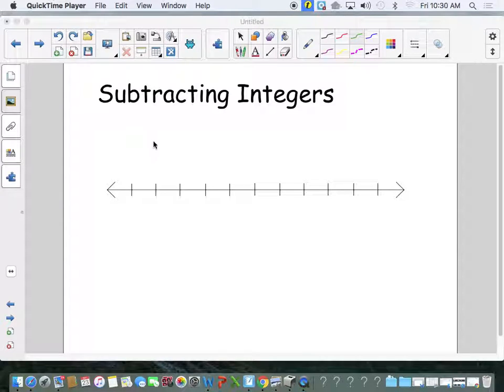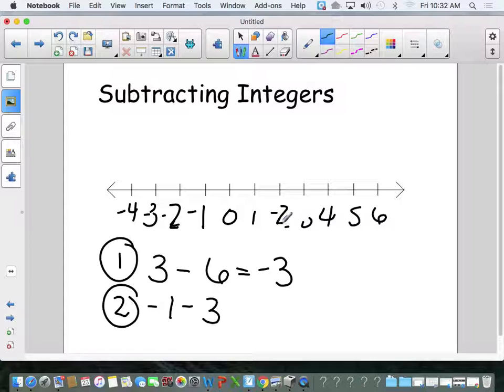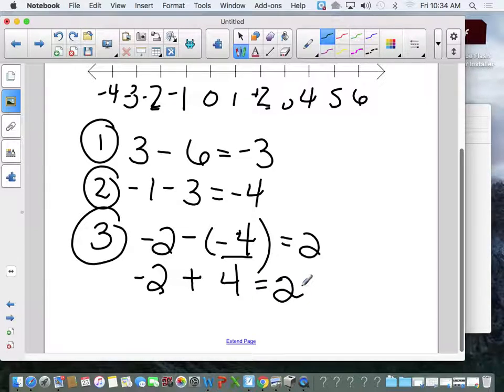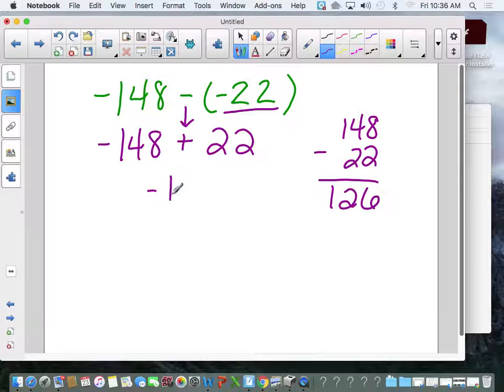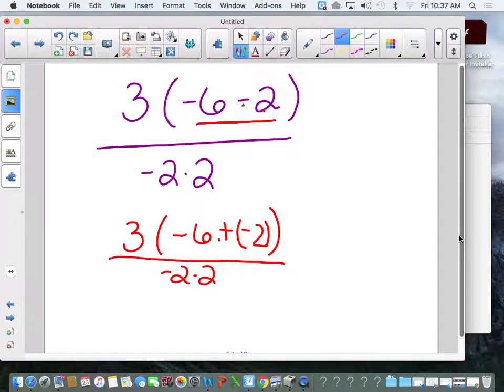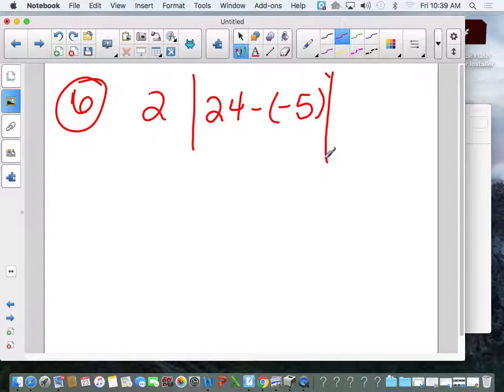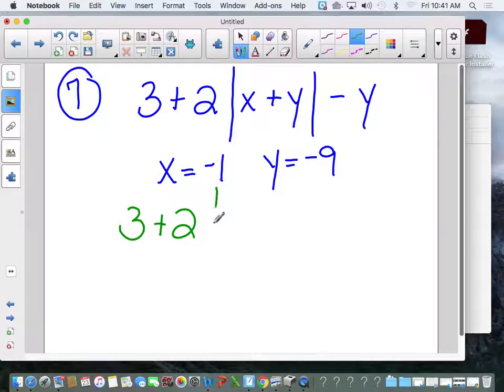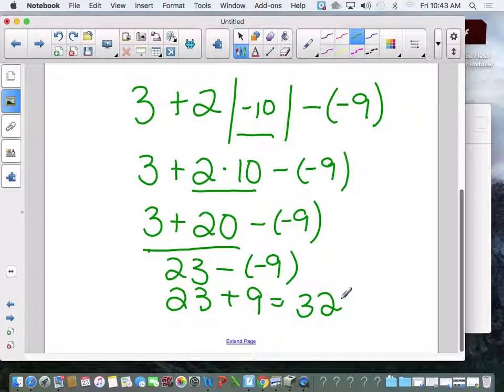Subtracting Integers, Absolute Value, and Order of Operation